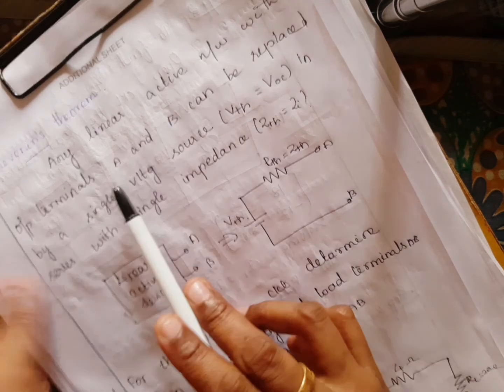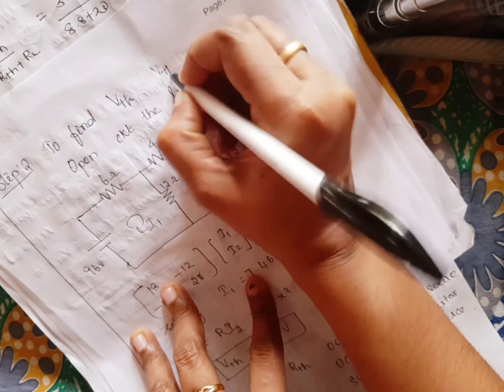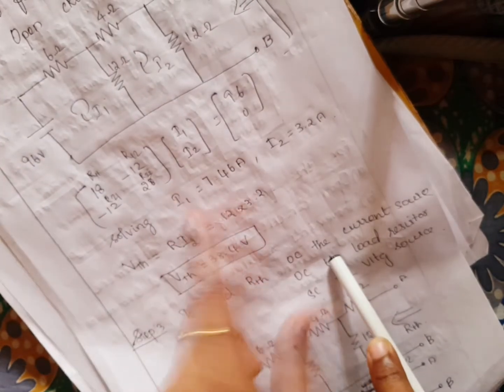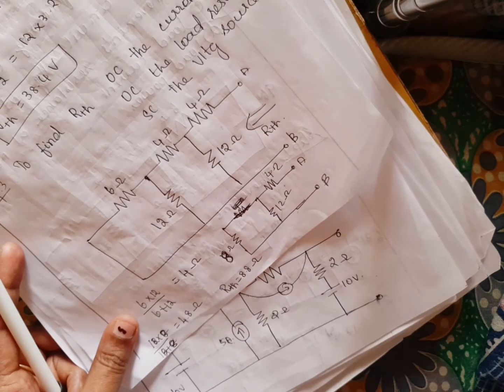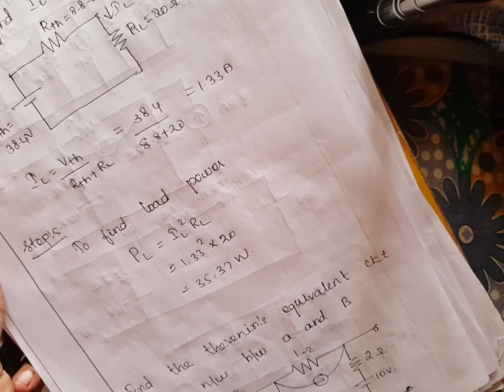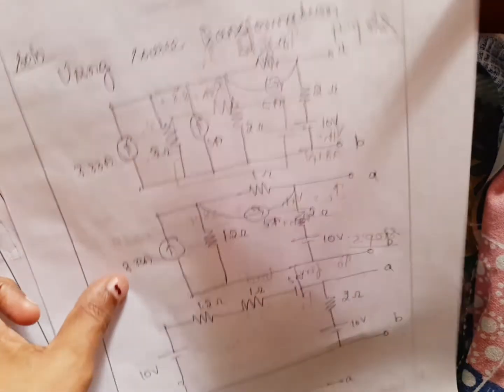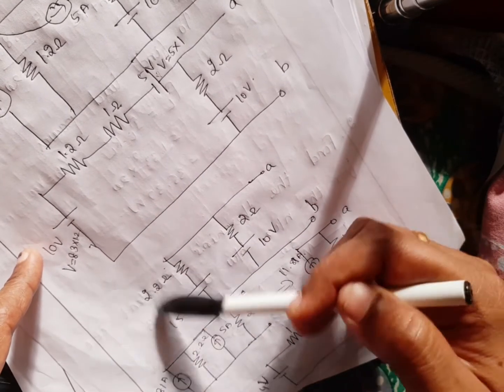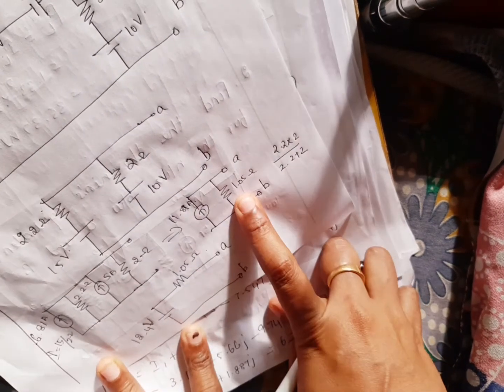Thevenin's theorem problem-part-1